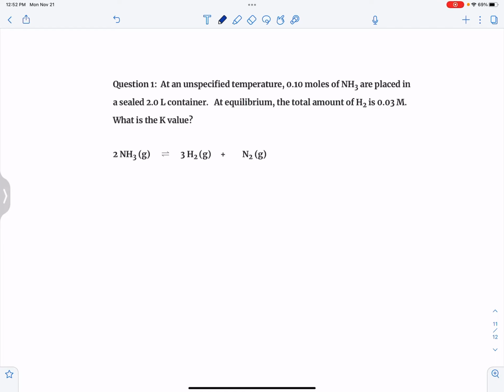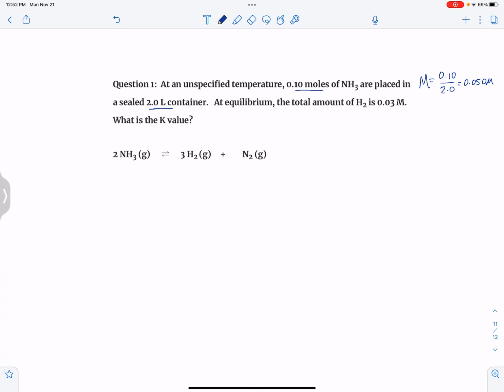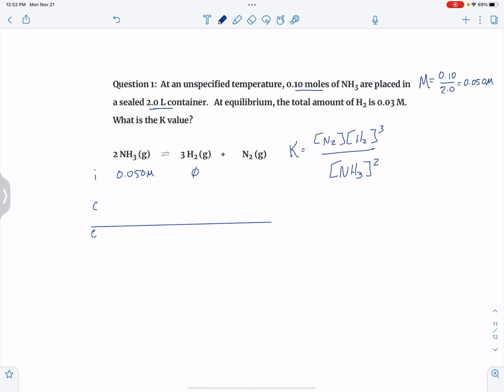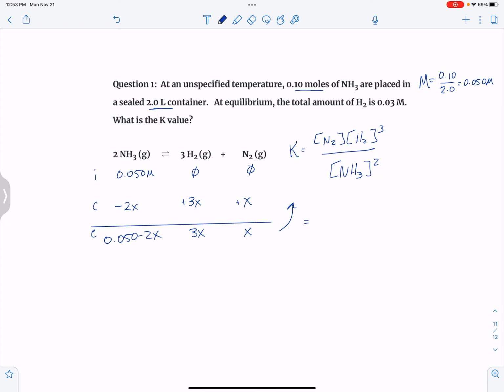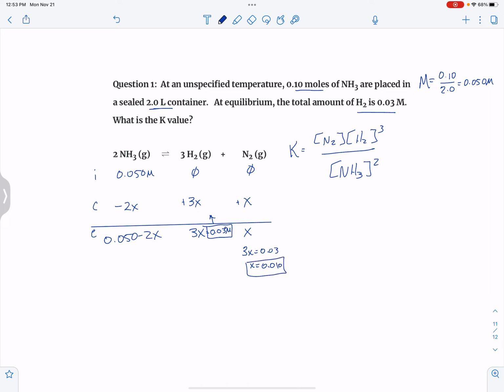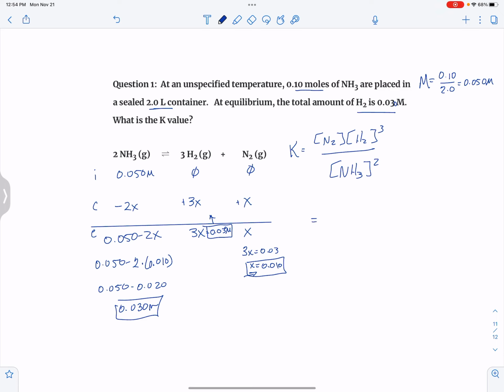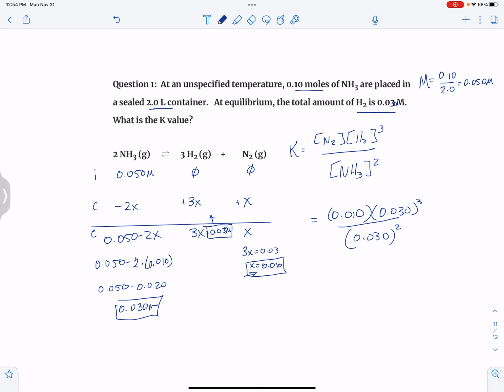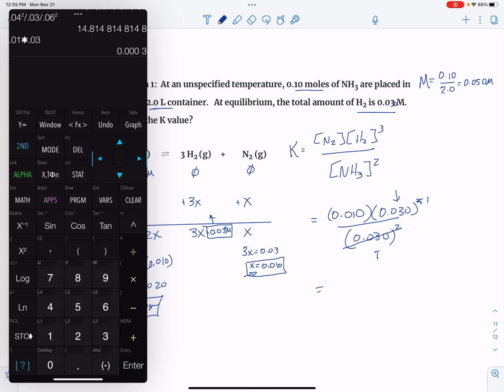CYK Problem 2